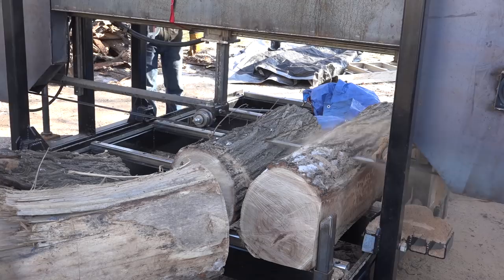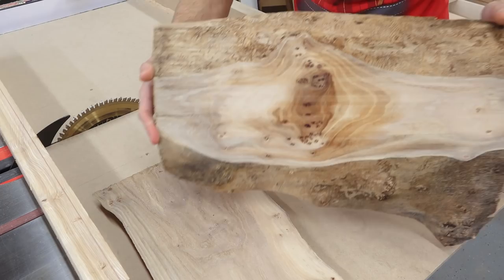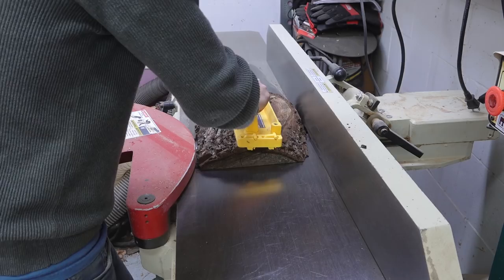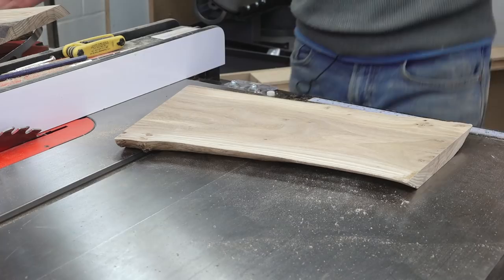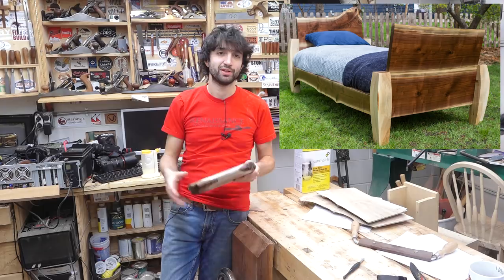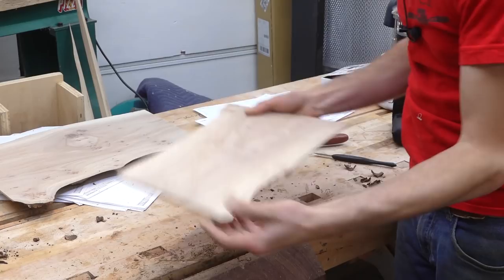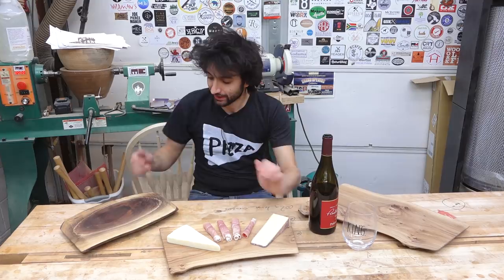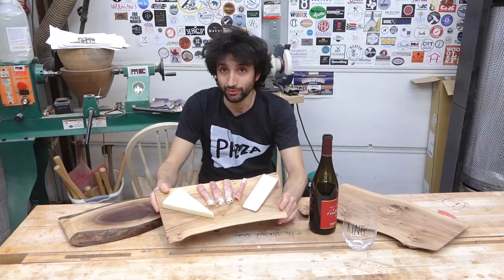Cheese & Charcuterie Boards From Sawmill Waste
One of the byproducts of sawing logs is the half round slab that is removed in the process of squaring up the log.  These are typically cut into firewood, chipped, or burned.  I set aside a few chunks that I was carrying to the fireplace that looked a little too beautiful to burn and transformed them into these serving trays.  This is a really quick project that would make a great gift.

Products Used
Moisture Meter